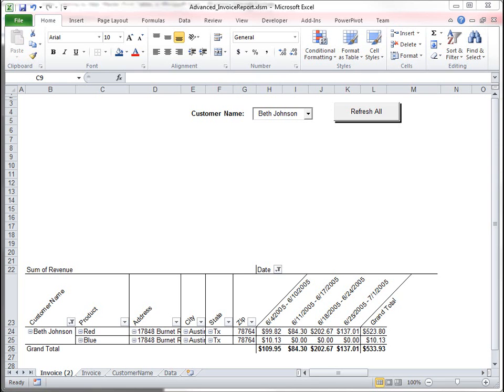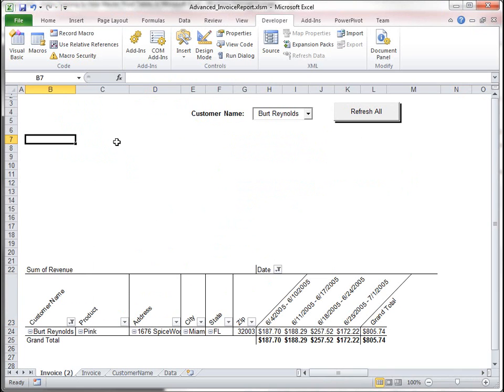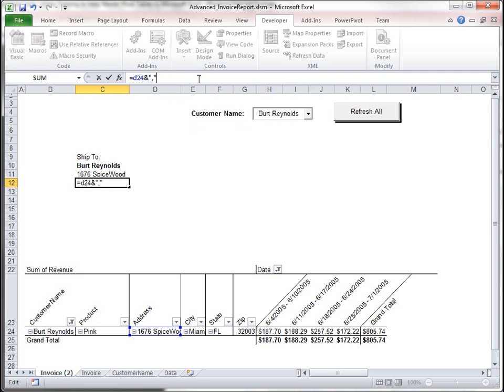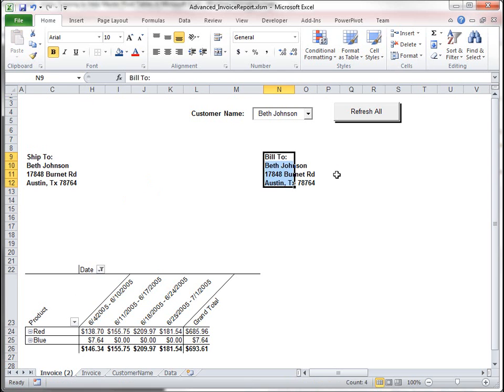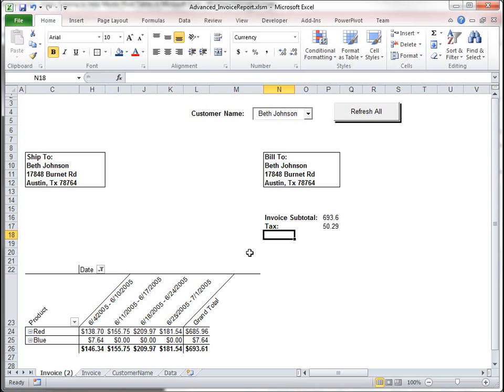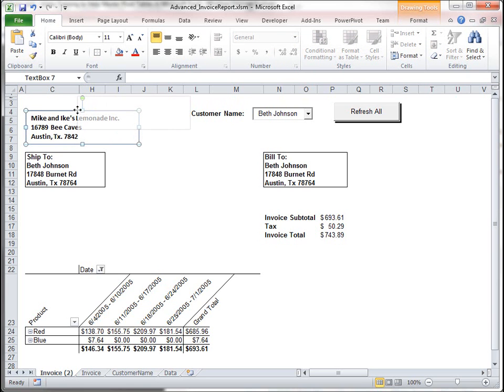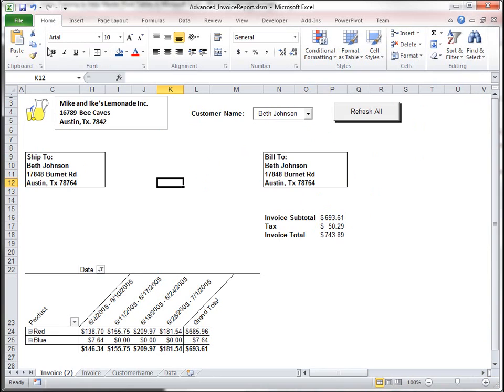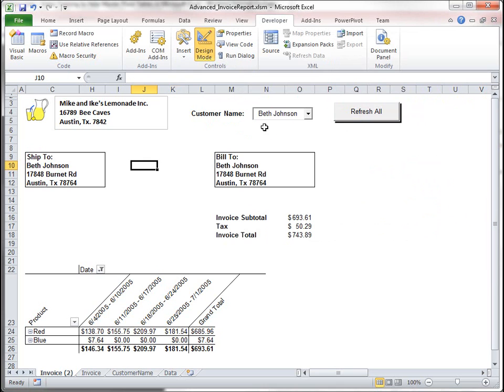How to Create an Invoice with an Excel Pivot Table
- This video shows how to create an Invoice from a Pivot Table.